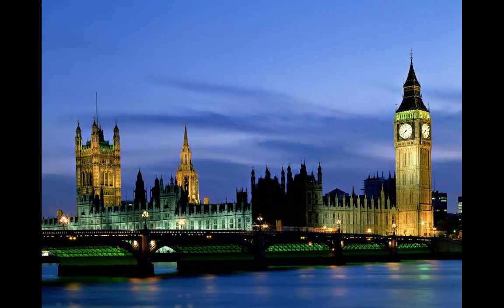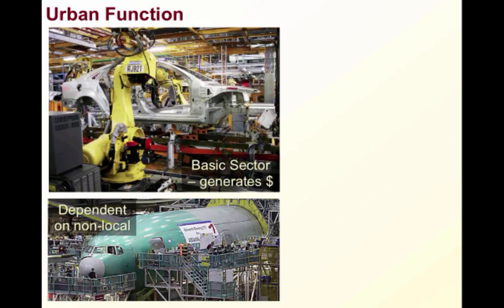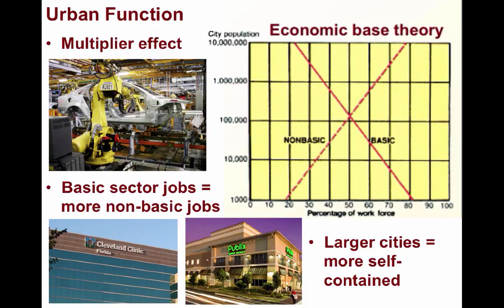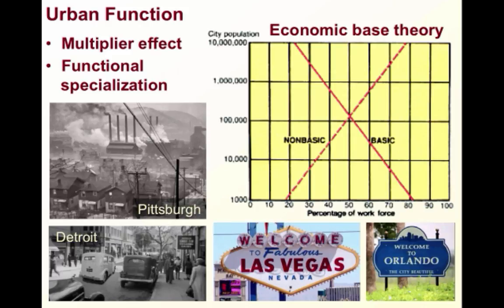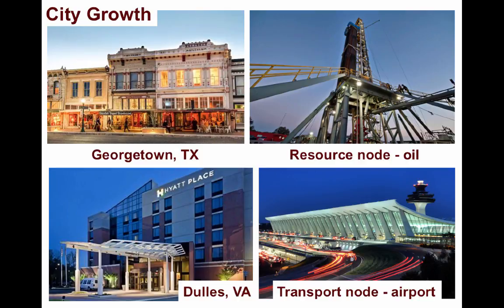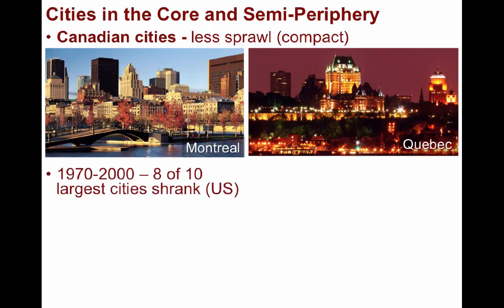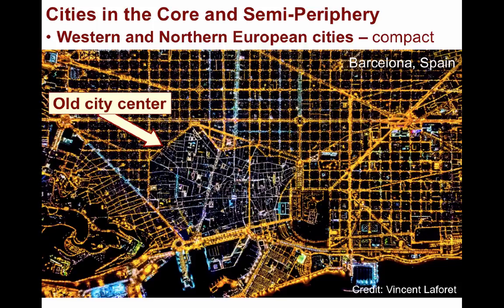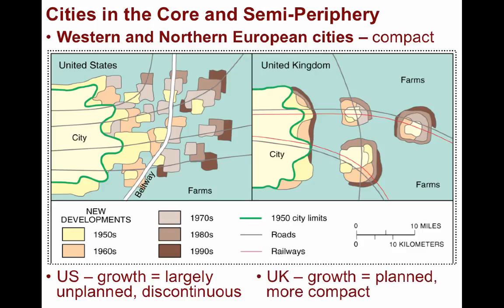6.10: Cities in the Core & Upper Semi-Periphery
Unit 6: Cities and Urban Land Use - Part 10